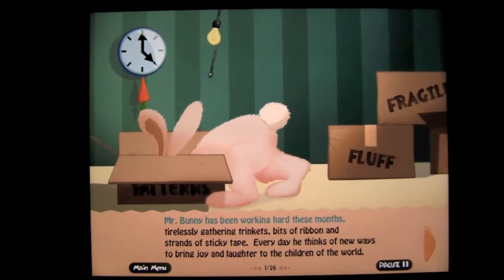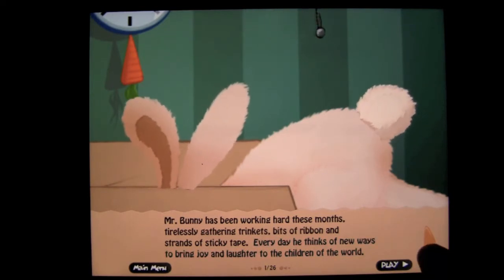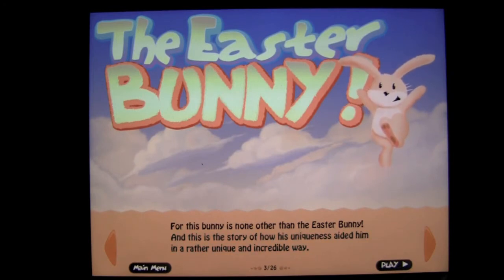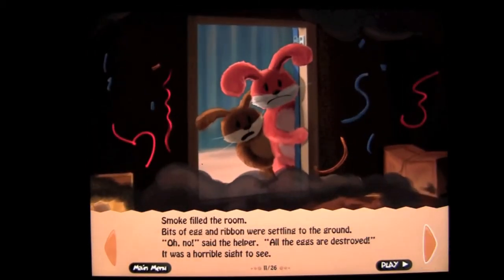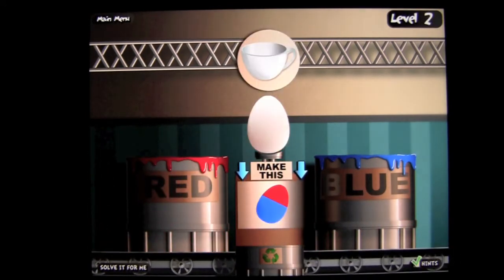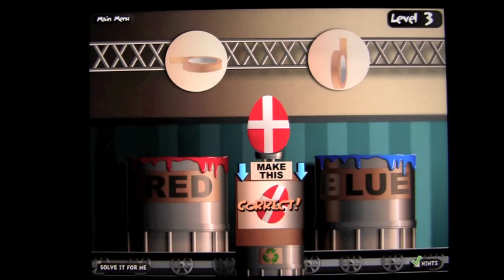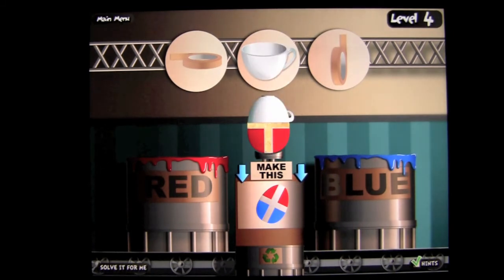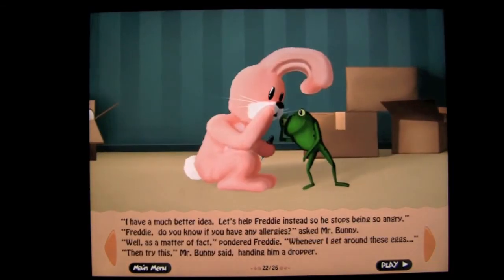Eggscapade iPad App Review (FREE App) - CrazyMikesapps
Eggscapade - Free Storybook & Game for Kids iPad App Details
Title: Eggscapade - Free Storybook & Game for Kids
Price: FREE
Size: 68.2 MB
Category: Books
Developer: Mamanijo
Store: iTunes App Store

Eggscapade - Free Storybook & Game for Kids iPad App Developers Description

iOS iPad

Eggscapade is a story with an integrated game. Mr. Bunny's Easter egg factory has been sabotaged and the reader is asked to save Easter by repainting the eggs. The interactive story about the Easter Bunny is charming but the integrated gameplay makes this Easter adventure unique.

Your kids will keep returning to this app. Long after they've read the storybook they will remain hooked on the wonderful left-brain thinking game. This app paves the way for a new genre of iPad storybook and yet is entirely free.

★ 26 pages of uniquely stylish artwork
★ Read-along feature with text highlighting
★ Interactive elements on every page
★ Sound Effects that will titillate
★ Beautiful game graphics
★ 4 levels of gameplay
★ Dowloadable level packs available soon

Recommended for children at the age of 3-10 years, but even adults will be challenged by the game. (Ask your kids for help!)

The app was created by Mamanijo, a mobile app company specializing in storybooks and interactive educational content for kids. Mamanijo is a member of Moms with Apps, a collaborative group of family-friendly developers seeking to promote quality apps for kids and families.

What's new

Stability improvements